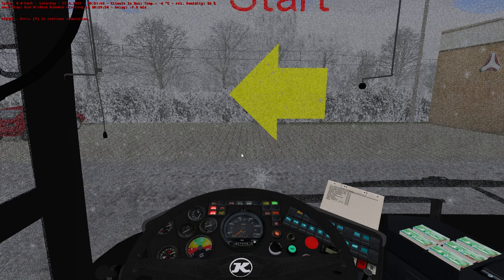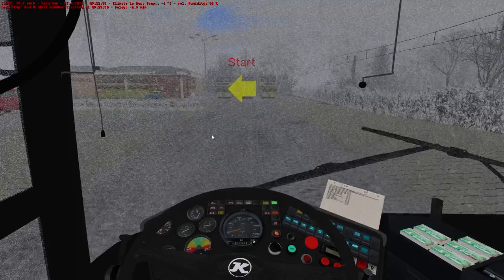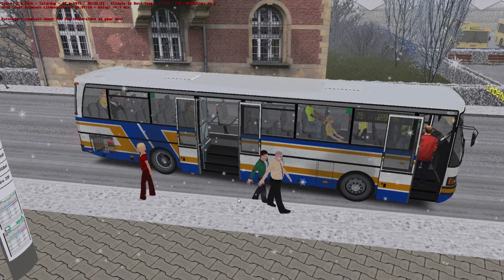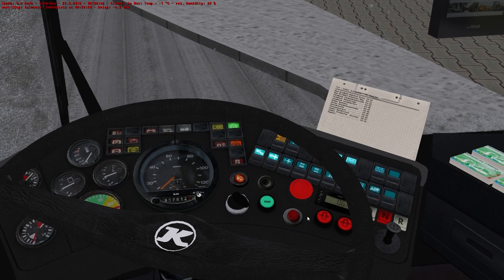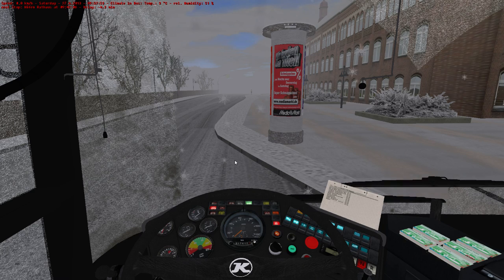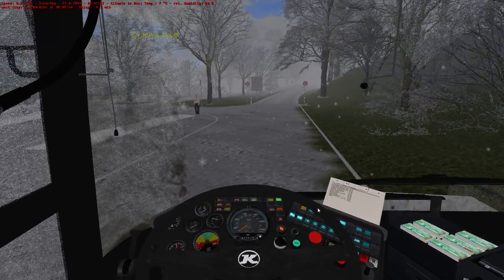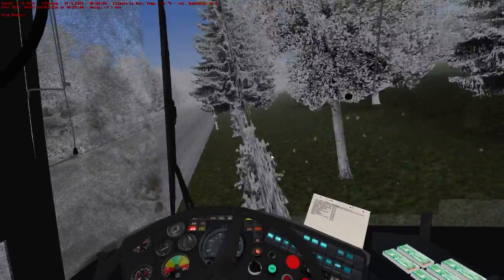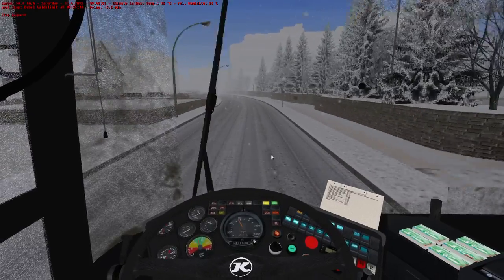(OMSI 2) Dobel in the snow. Setra_215UL #2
So here another video of OMSI 2. In this video i play on the map Dobel in the snow in the Setra_215UL on route 719.

PC specs
AMD radeon HD 6450 1 GB DDR3
6 GB DDR3 memory
1tb Hard drive
PSU 220w